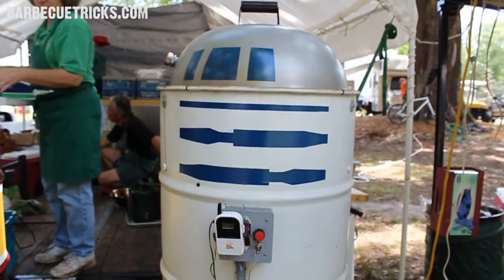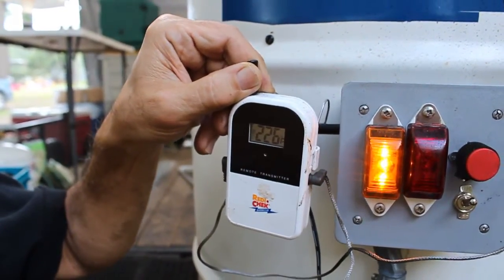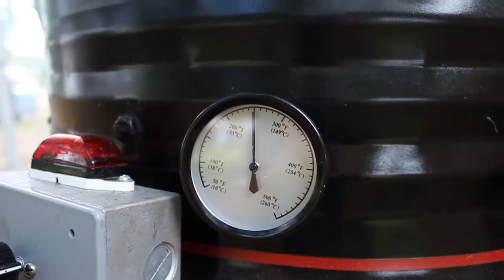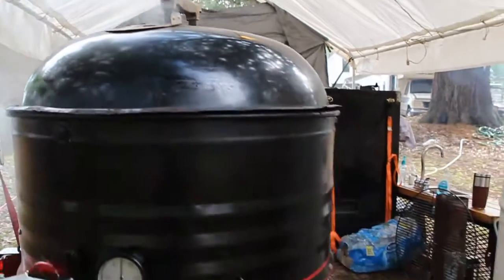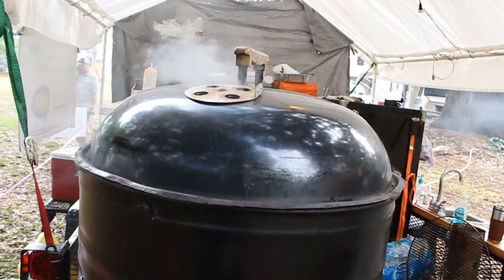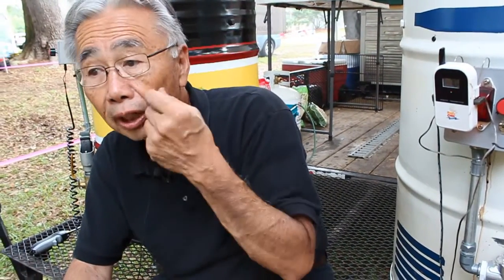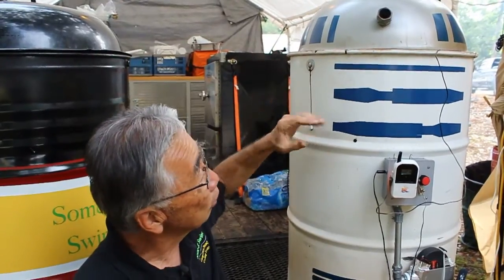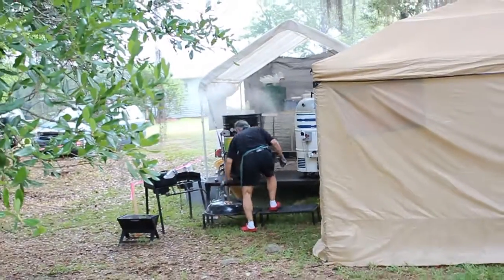Making R2BQ Your StarWars BBQ Smoker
here's a Star Wars Smoker R2D2 that can really compete.  Find out the secrets of R2BQ and how to make your own Ugly Drum Smoker or UDS for under $200 bucks.